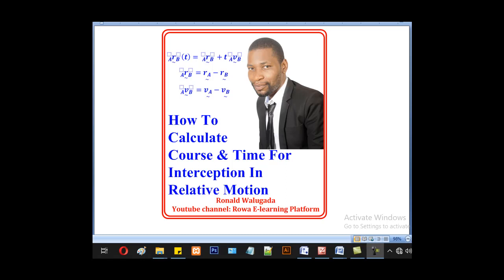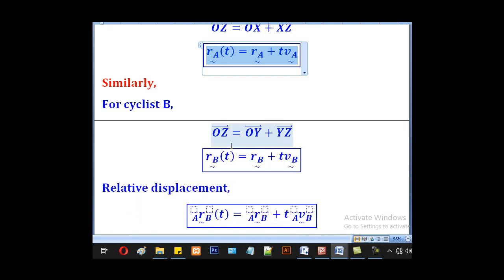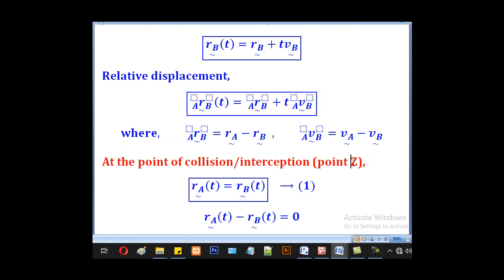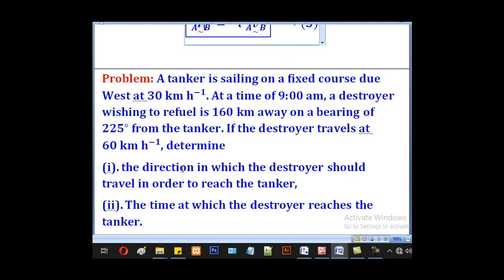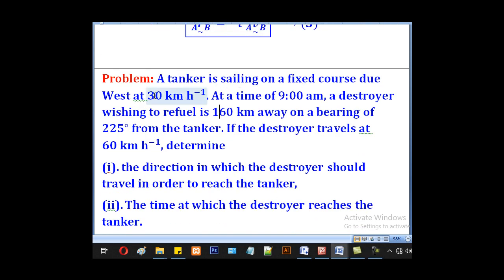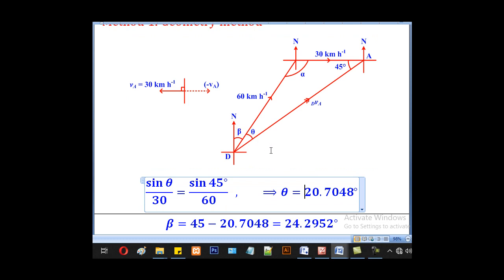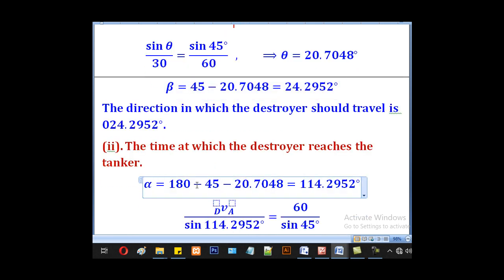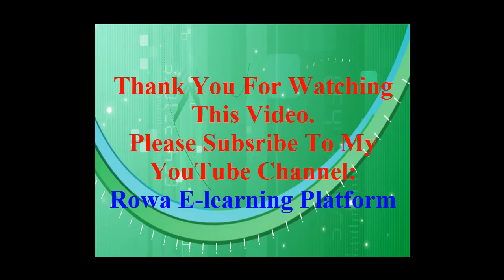3-How To Calculate Course & Time For Interception In Relative Motion Using Geometry.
This is lesson 3 of 6 for the topic Relative Motion. It's a topic for A-level Applied Mathematics Paper 2. This tutorial takes you through the steps taken to calculate the course & time for Interception to occur in Relative Motion.